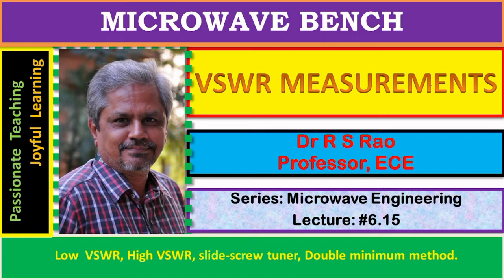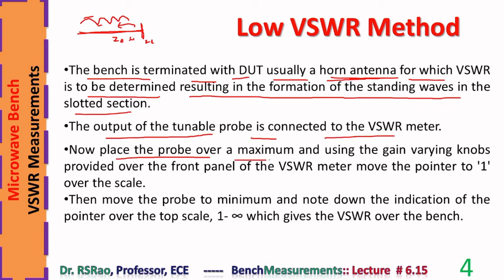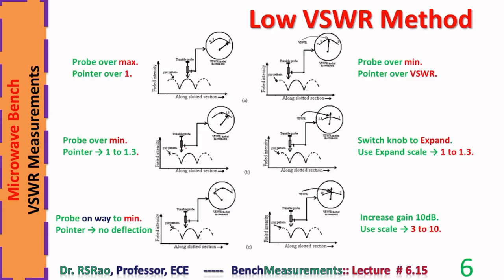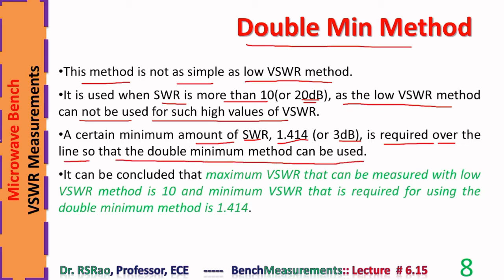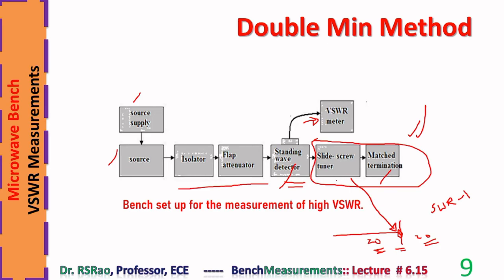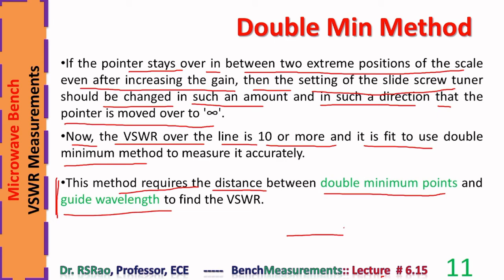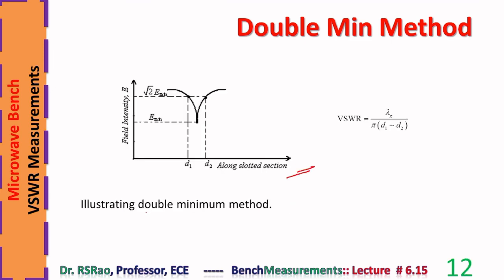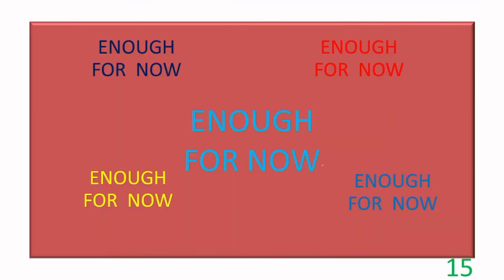MWE.6.15. VSWR Measurements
The two methods available for SWR measurement with Bench, low  VSWR measurement  and high VSWR measurement, both are explained and described elaborately here in this session.